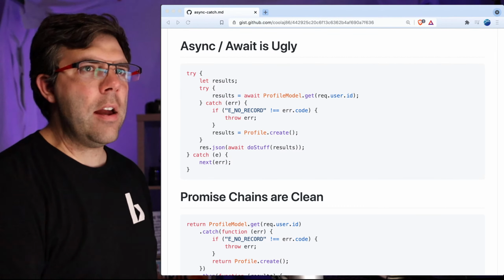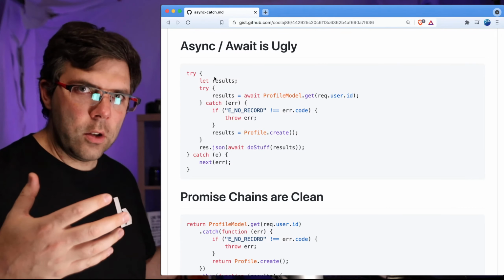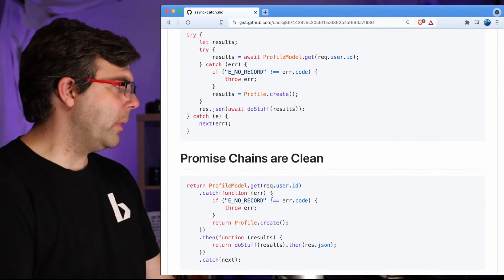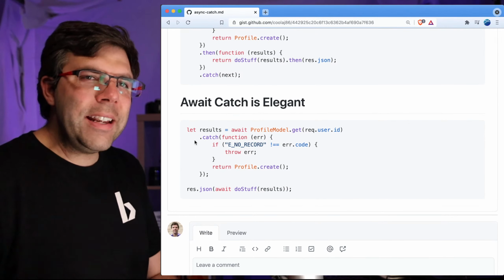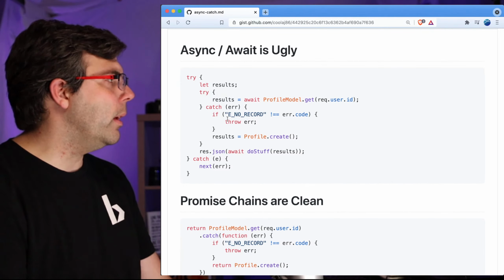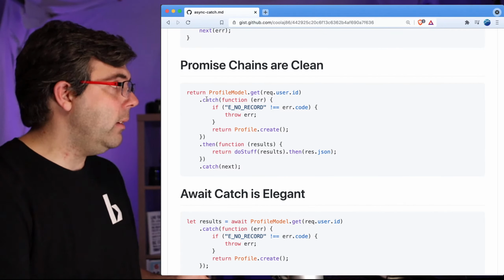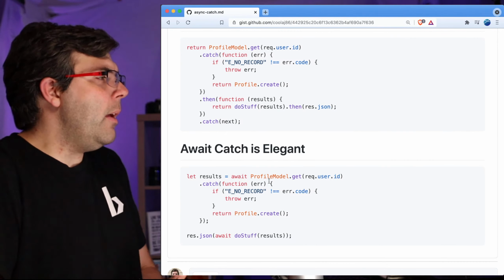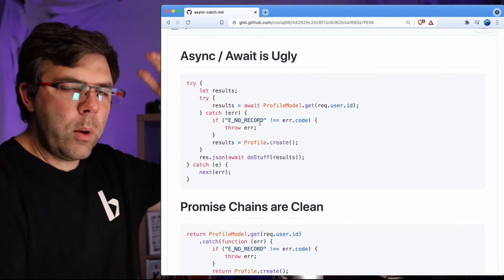Beyond Code Live - Node.js ProTip: Await Catch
Async Await isn't very useful. In comparison to Promises, any non-trivial, exclusively Async Await code is generally more difficult to read and reason about. However, by using Await Catch you can reap the benefits of both Promises and Await.